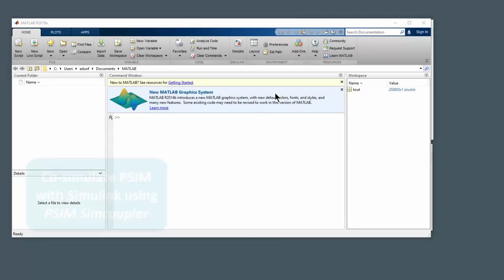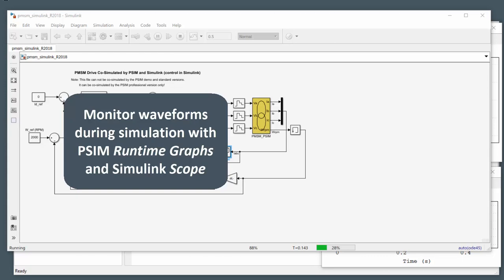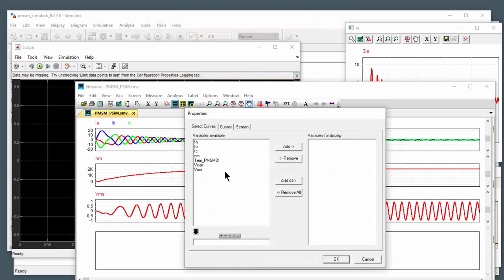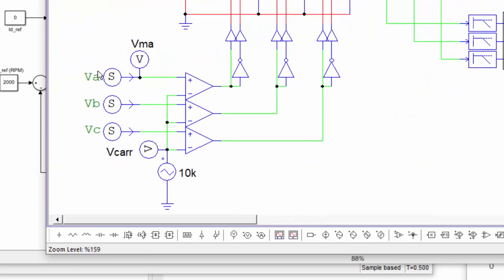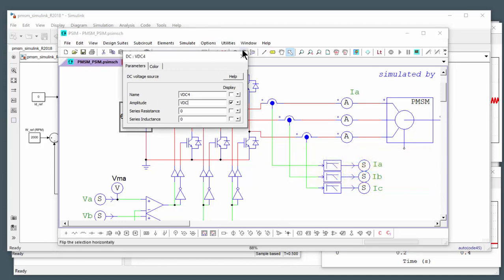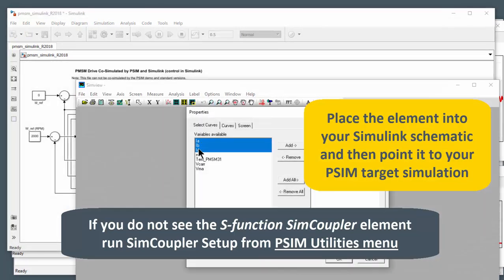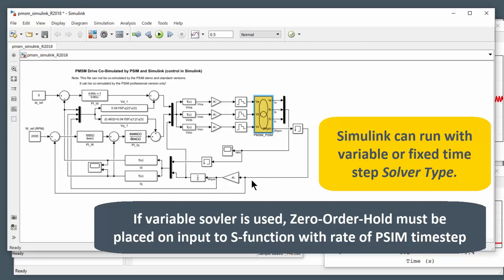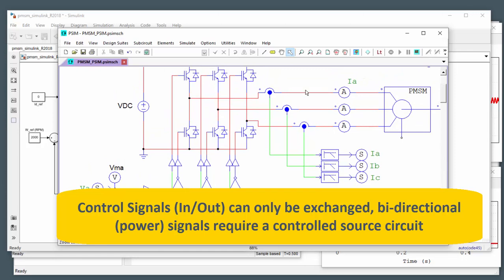Co-simulation of Simulink & PSIM with SimCoupler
Setup a co-simulation between Matlab/Simulink and PSIM using PSIM's simcoupler module. This video covers the setup process so that you can link a PSIM simulation with Simulink.

- Determine the signals to pass between the two programs,
- Setup waveforms to analyze in post processing
- Setup variables that can be defined in Simulink and passed to PSIM
- Basic troubleshooting steps